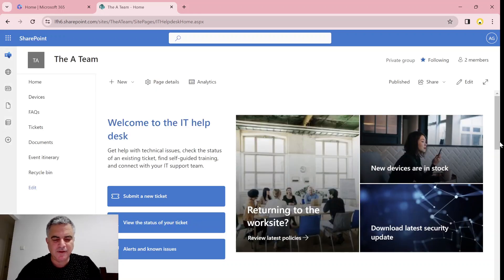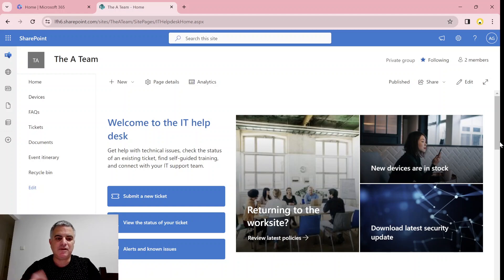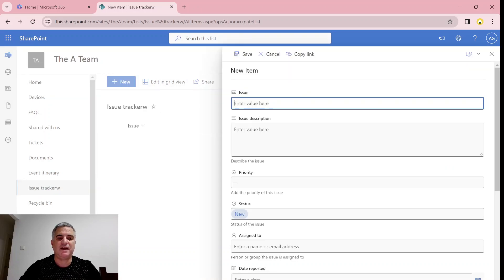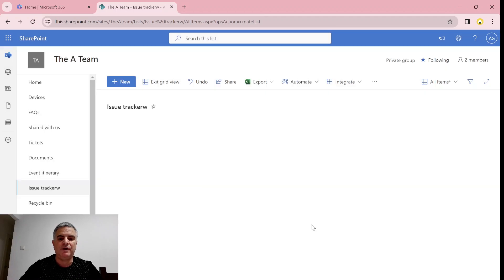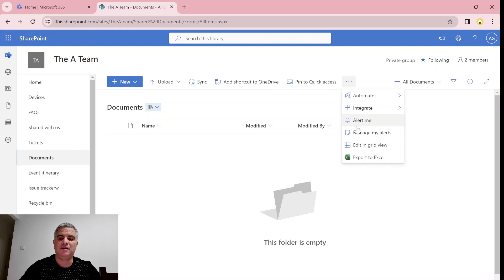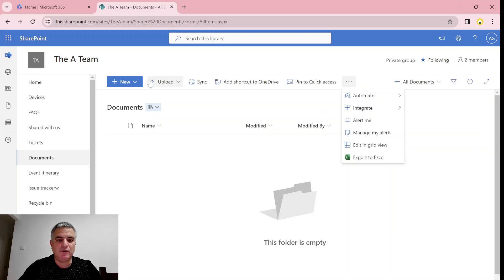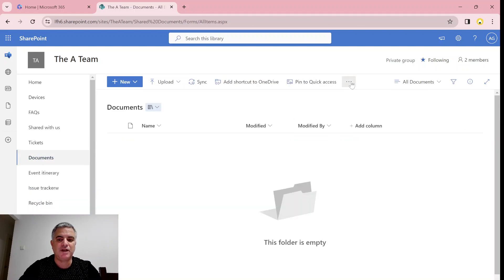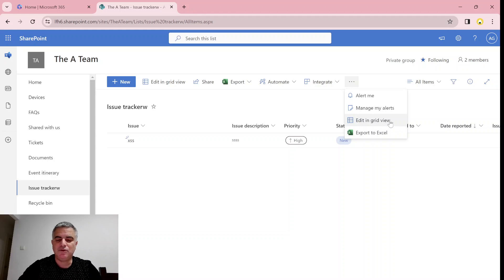Where is the Edit in Grid view in a SharePoint Document Library ?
Microsoft has moved the location of the "Edit in Grid view " in  SharePoint Document Library